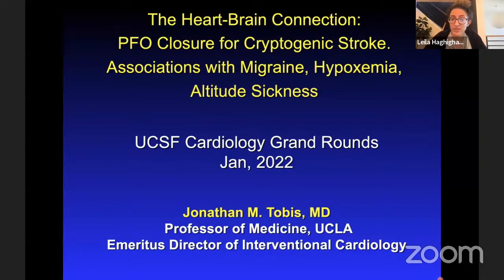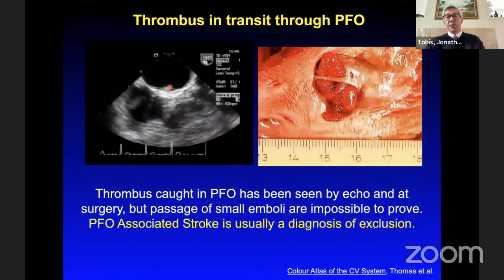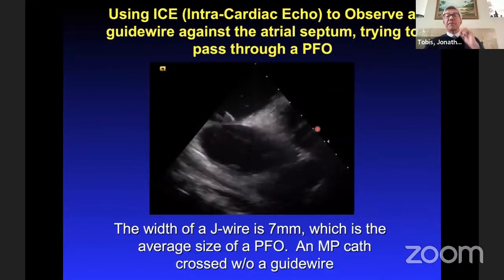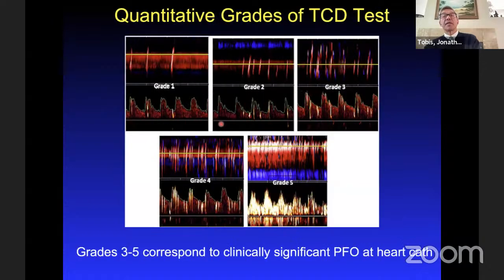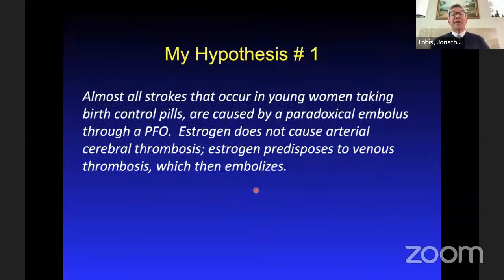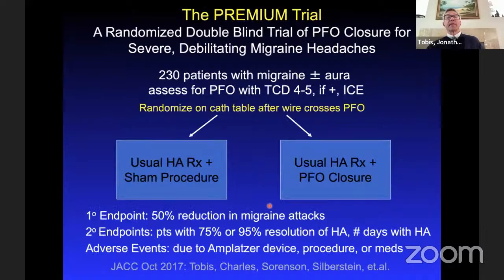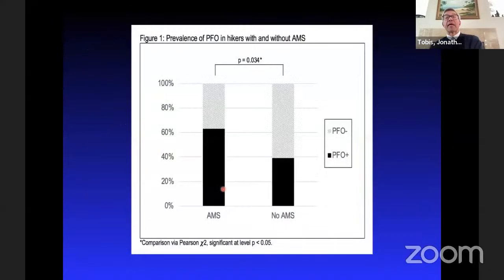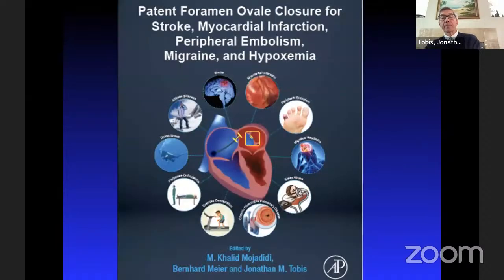Cardiology Grand Rounds - Dr. Jonathan Tobis, 1/25/23